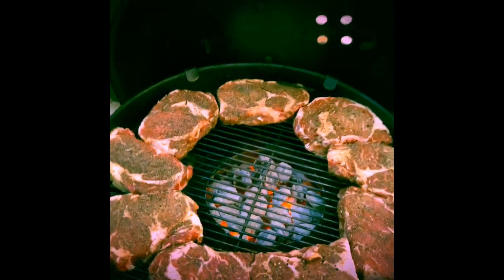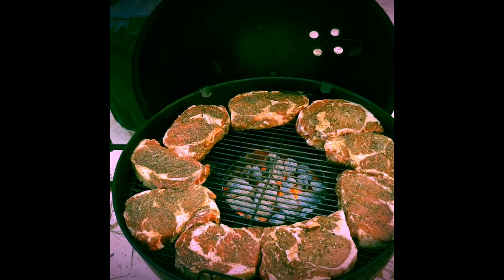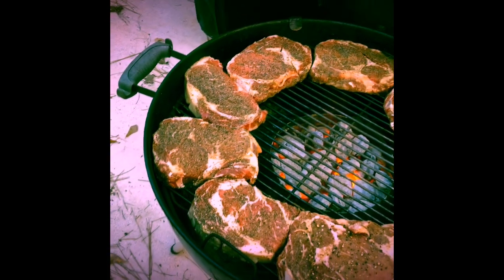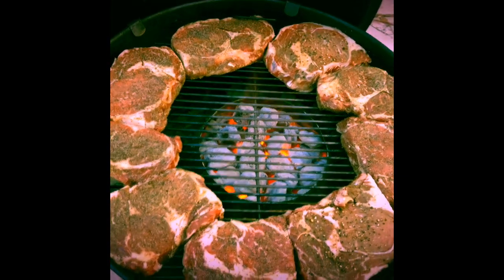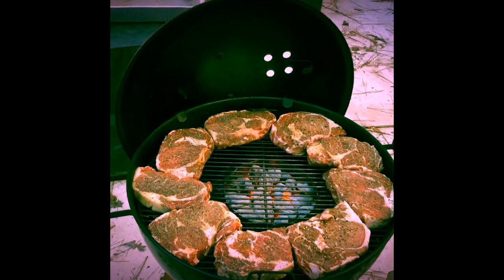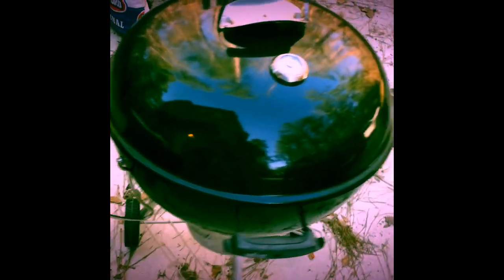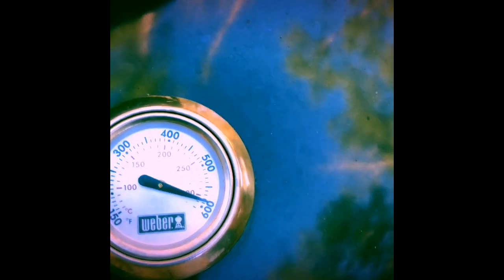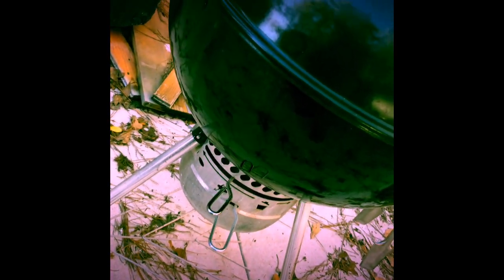Movie Grilling Ribeyes Using The Vortex.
Vortex is a grilling accessory that allow you to grill your choice of meats, indirectly and then searing it either on the front end or on the back end. I used it to grill some delicious ribeyes for my family. I got so distracted with entertaining, that I forgot to record the finished product. Oh well. lol.